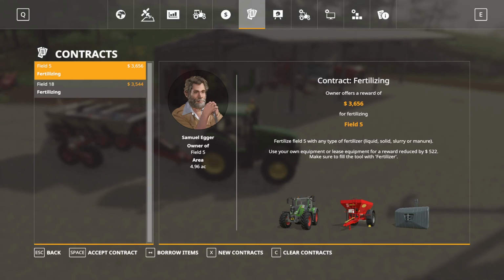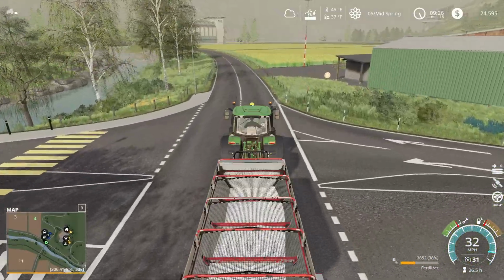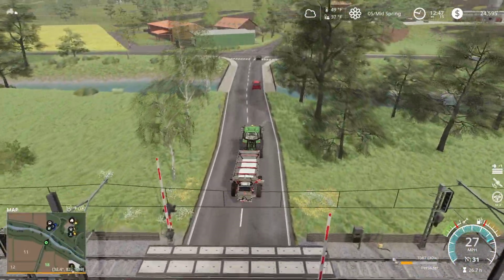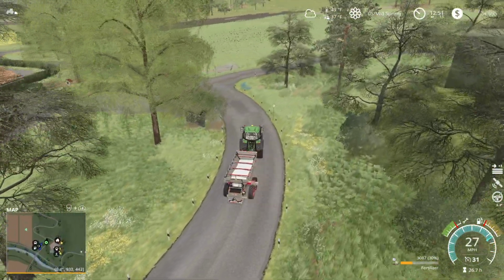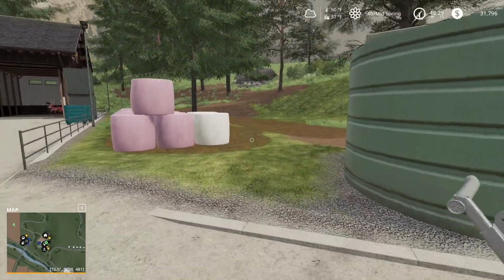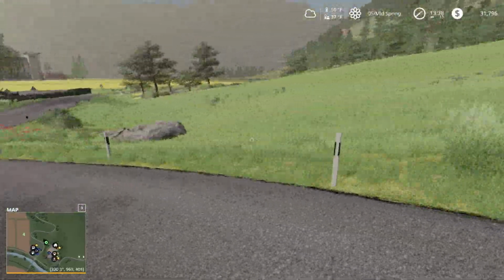Local Town Boycotts Monopolistic Dairy Farm - Farming Simulator 19 Alpine Ep. 45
SimTheWorld is back playing newly released dlc for Farming Simulator 19!!!

It's year THREE and we're starting off on a BRAND, NEW, Dairy farm that we just had built over the prior winter! After saving up money and milk we finally had enough set aside to build a larger scale operation! Now we'll be able to grow even faster and milk production can only SKYROCKET! The only thing that could stop us now is a local town boycotting our milk after we've "held" onto it in bulk to drive up the prices...

We have entered the second month of our in game year... and the milk is still in storage. The locals have decided to boycott our milk due to us trying to manipulate the market by holding the milk and driving up the prices. While we still NEED the milk money to pay the temporary loan off that we took to build the new barn, we still have money and income from the local fertilizing jobs to keep us afloat!

As mentioned I'm a farming noob so any tips, tricks, or mistake please be sure to mention in the comments below!!!